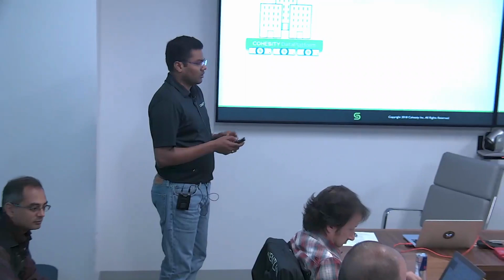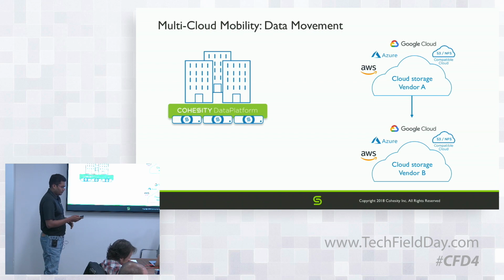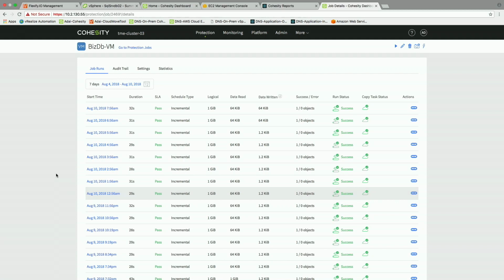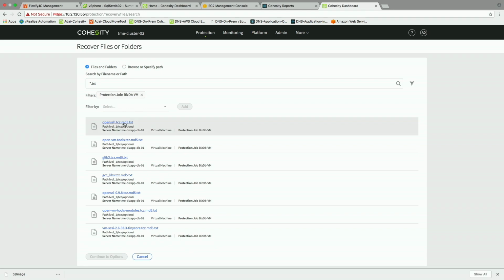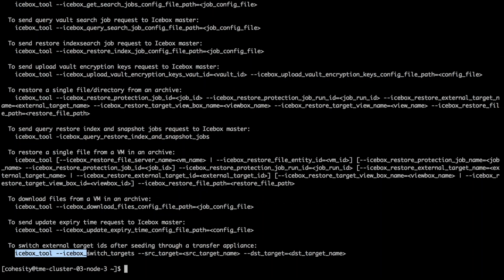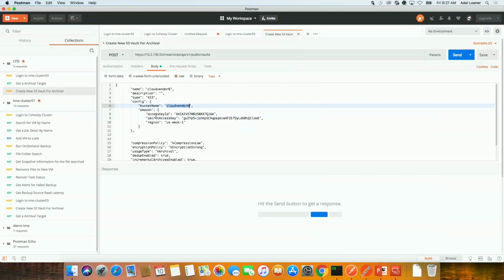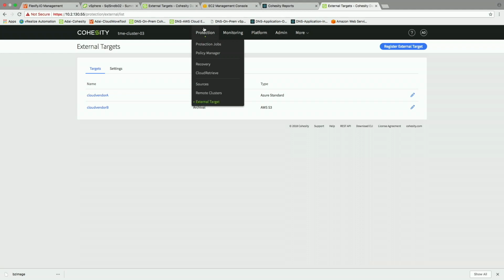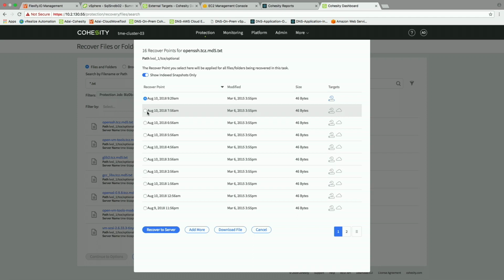Cohesity Multi-Cloud Mobility With Adai Arumugum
Adai Arumugum, Technical Marketing, shows how Cohesity enables organizations to move data archives from one cloud to another without disruption of protection job histories to effectively achieve public cloud independence.

Recorded at Cloud Field Day 4 in Silicon Valley on August 10, 2018.